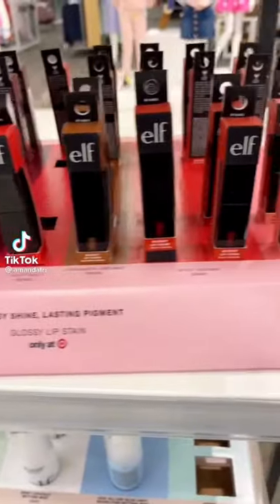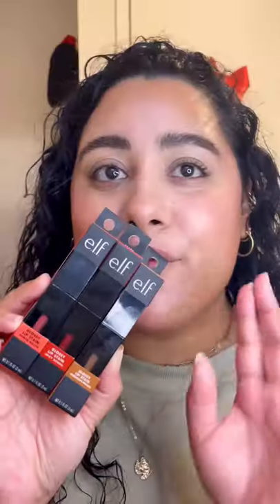✨ NEW e.l.f. glossy lip stain ✨ | quick swatch & demo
All of these new glossy lip stains have been igniting my love for lip stains again!!! What did you think of e.l.f. glossy lip stain? @elfcosmetics

If you're a content creator or need some music (from amazing artists) for your videos and instagram, check out Thematic.

🎧 Music 🎧
✨tags & video topic ✨
new e.l.f. lip stain, glossy lip stain, lip stain swatch, lipstick demo, makeup review

It will help me to continue making content for all of you. Also, it does not affect you as a customer at all and you are not required to use the links. It's your choice.